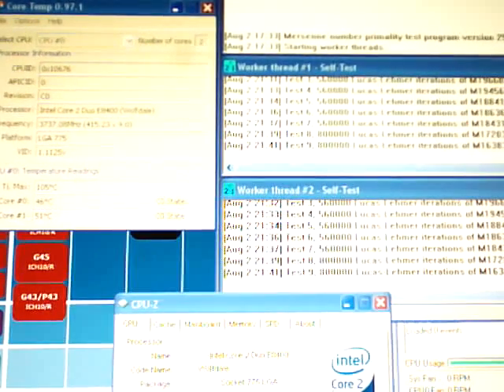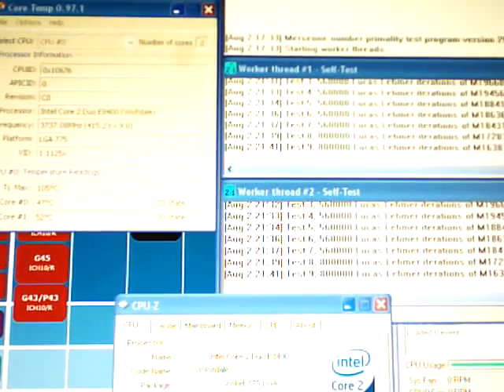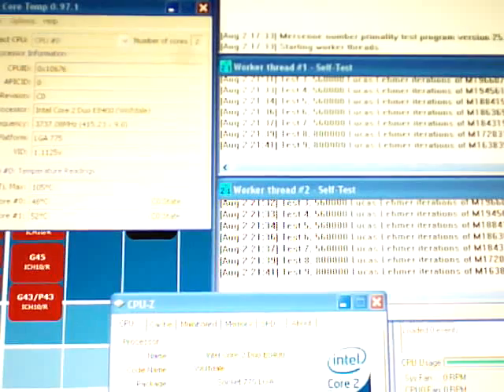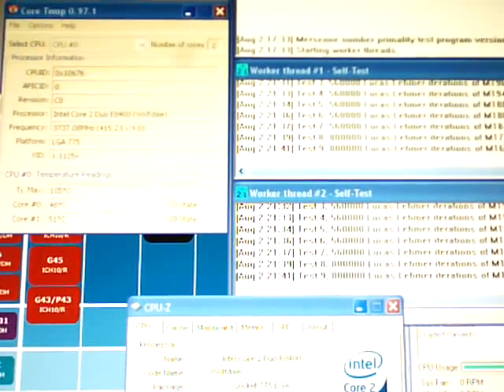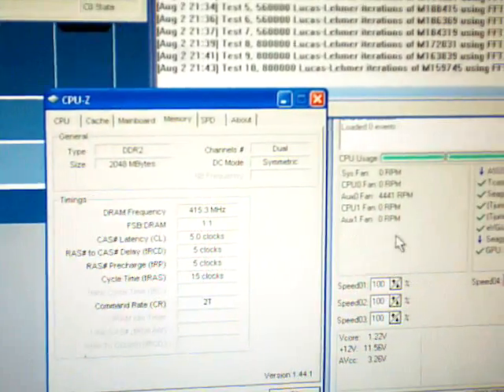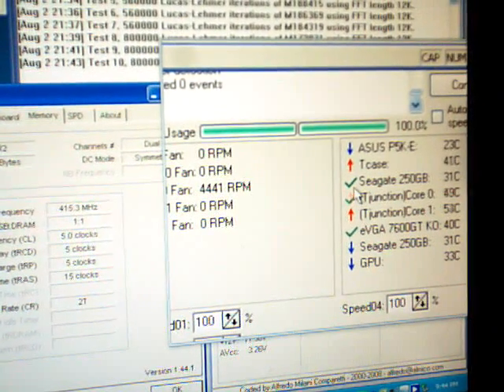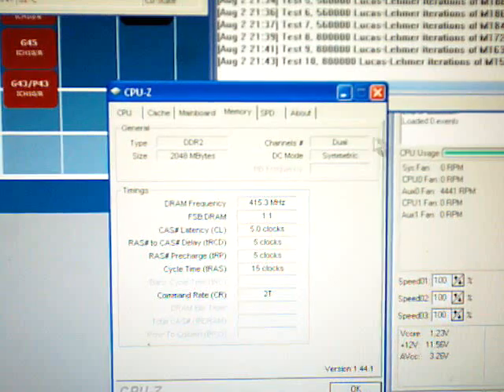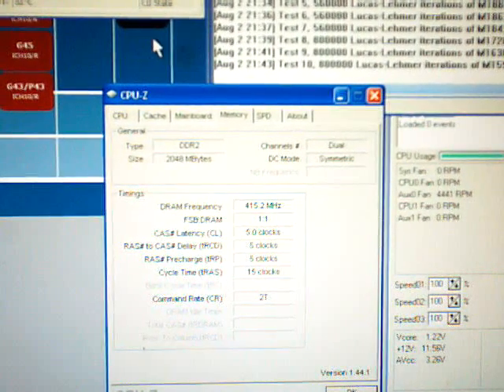E8400 415x9 3737MHz 1.244v P5K-E Prime95 testing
Couple more hours and off to higher speeds. Hoping for 24/7 of 3800mhz and bench of 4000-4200mhz.